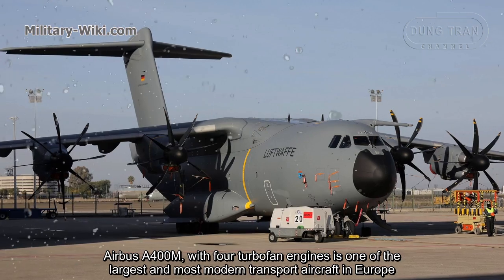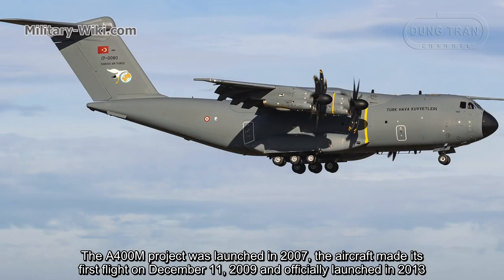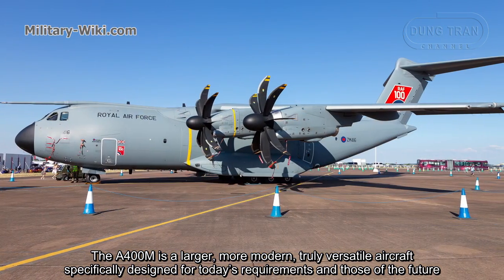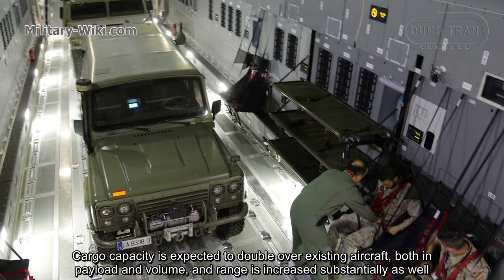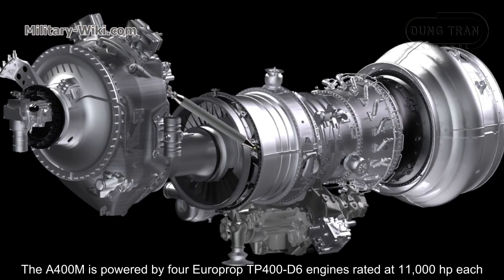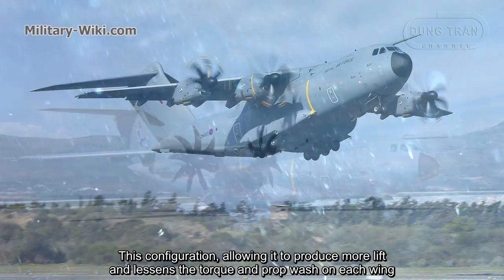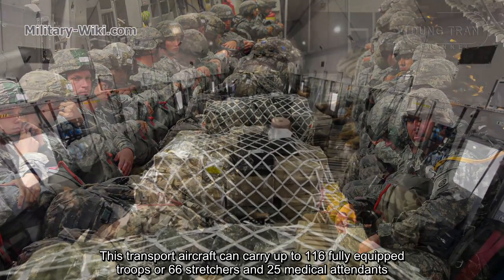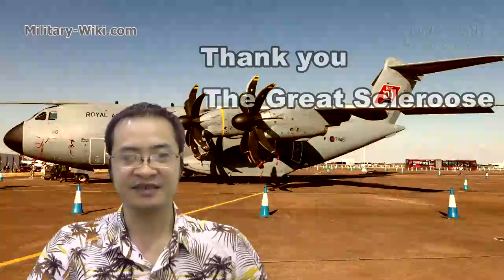Airbus A400M Atlas - One of the largest, most modern transport aircraft in the West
The Airbus A400M Atlas is a European four-engine turboprop military transport aircraft. It was designed by Airbus Military (now Airbus Defence and Space) as a tactical airlifter with strategic capabilities to replace older transport aircraft, such as the Transall C-160 and the Lockheed C-130 Hercules.

Thanks to "The Great Scleroose" for helping me narrate this video.
In case you want to donate me - I have a Paypal account:
Thank you very much.
Best regards
Dung Tran.